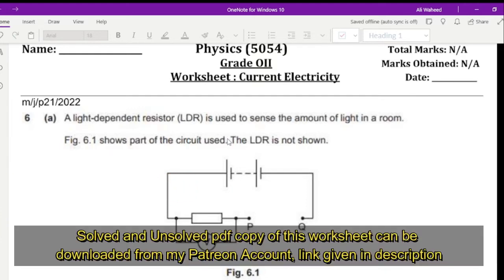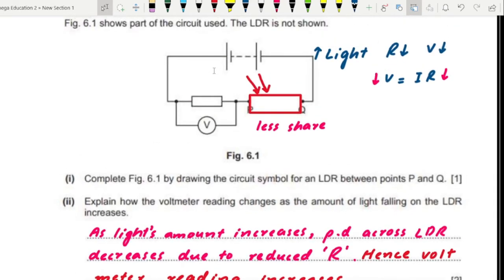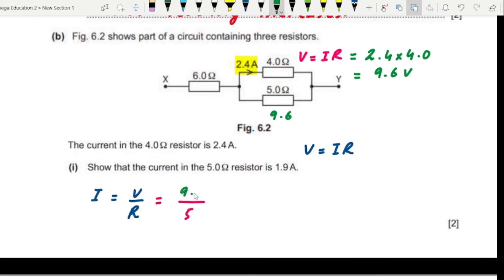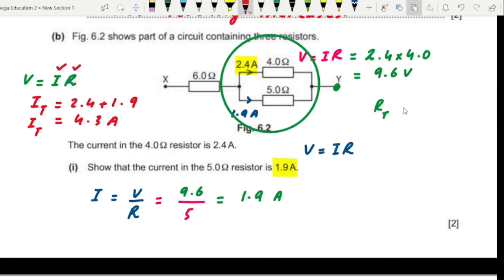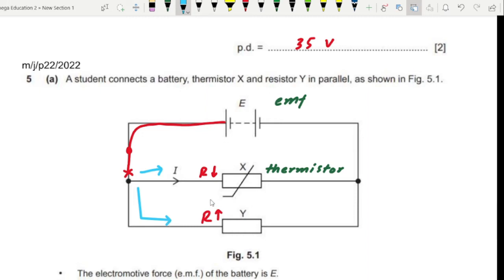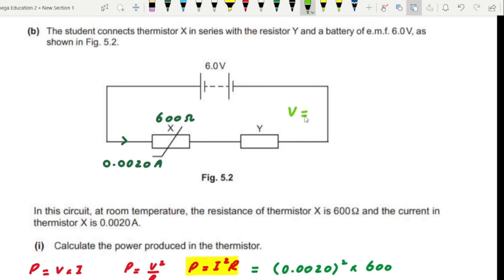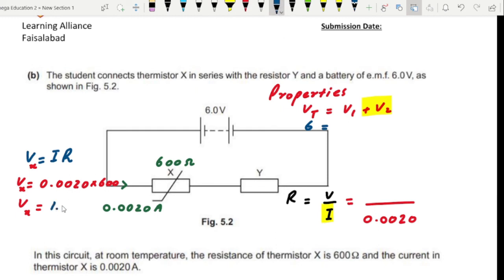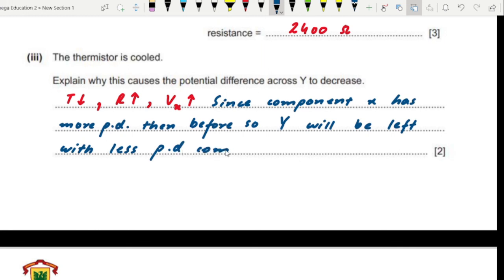Current Electricity 2024 Topical Questions | IGCSE & O Level Physics